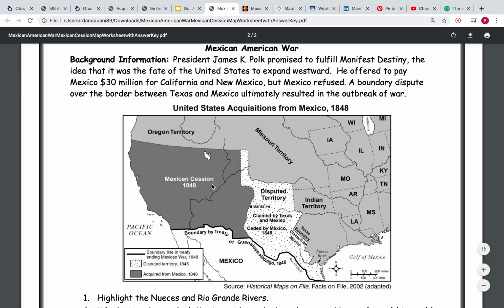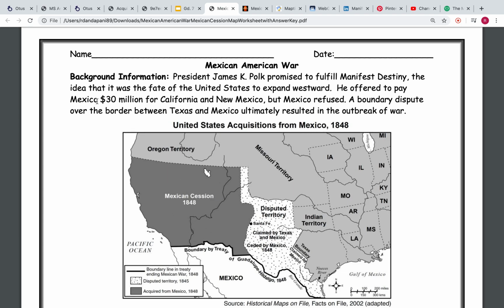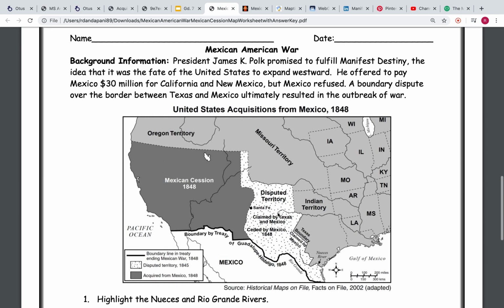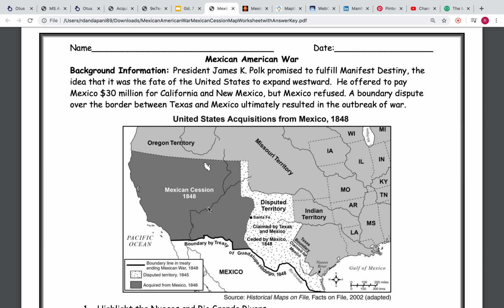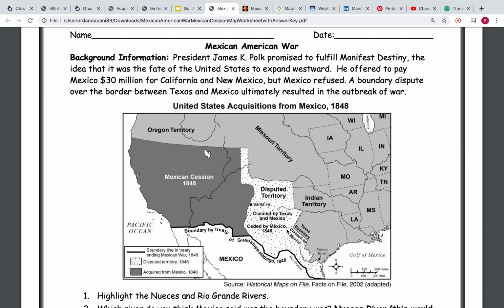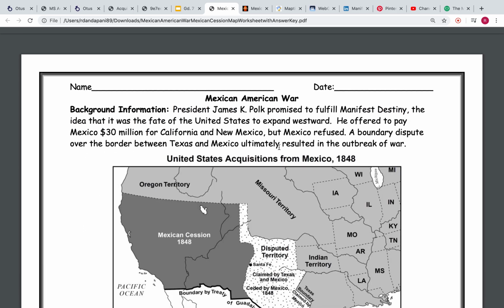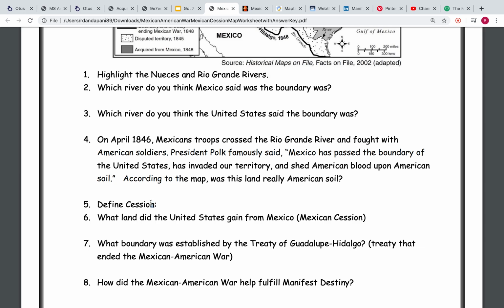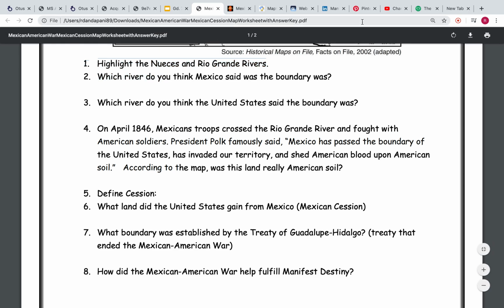Video 2 How to complete worksheet